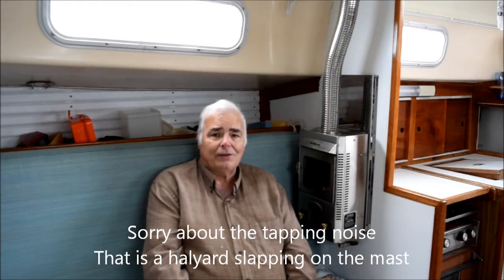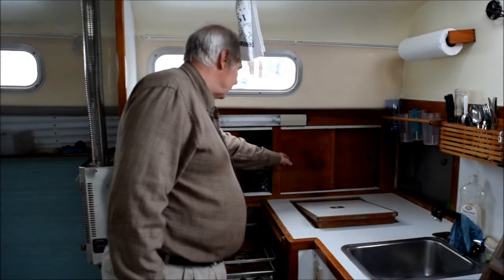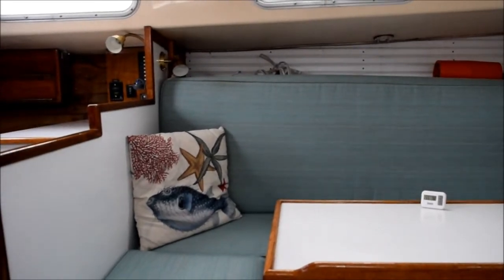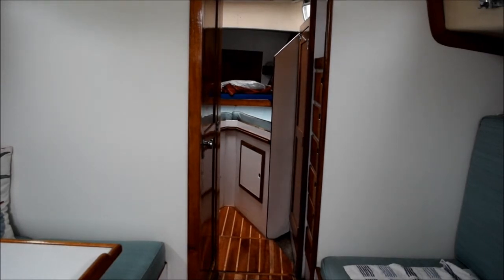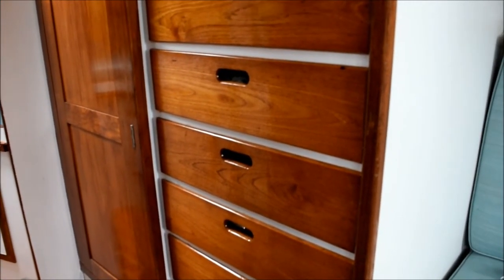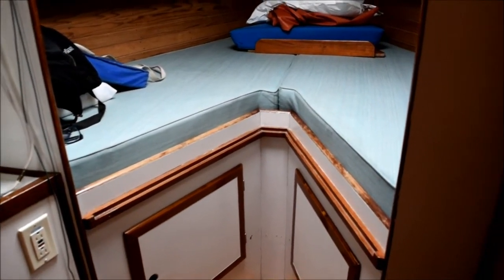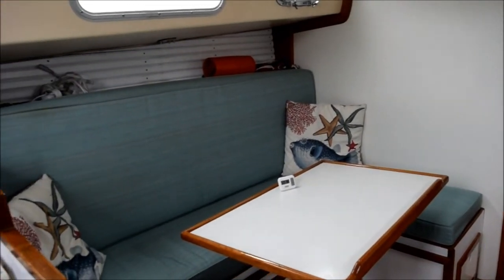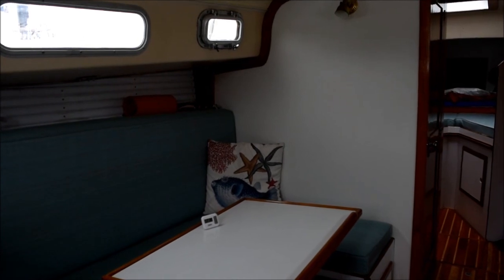Tour of the Interior of my Allied Princess 36 Sailboat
A walk through showing the interior of my 1972 Allied Princess 36 Ketch.